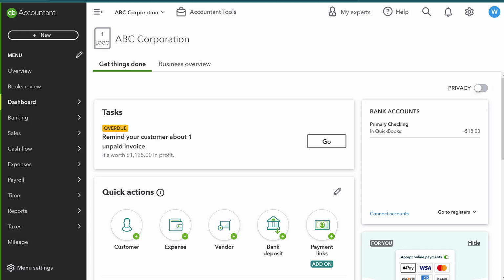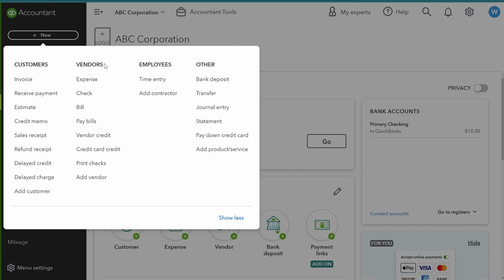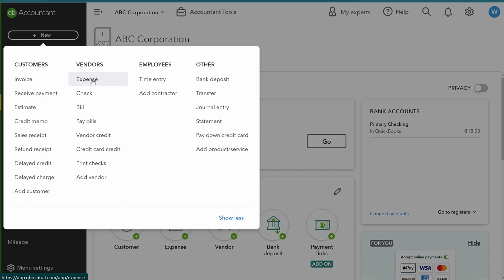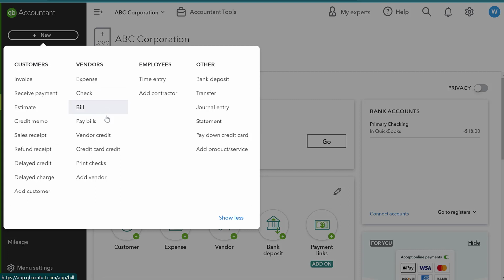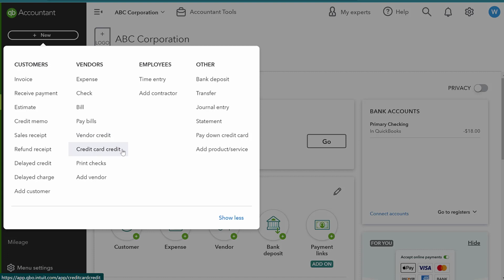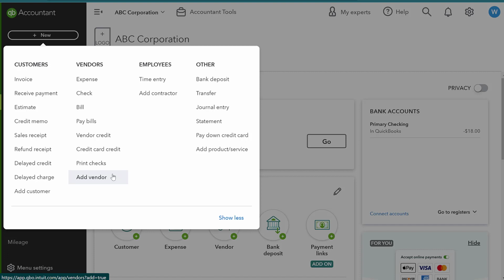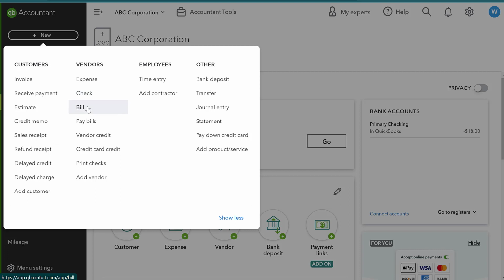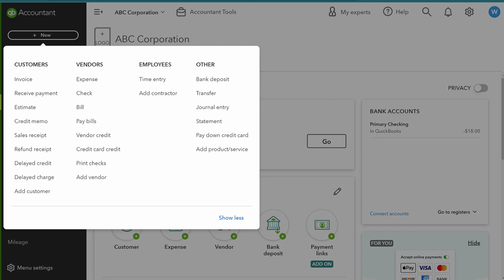Types of Vendor Transactions in Quickbooks Online. Transactions from a Vendor. Different Types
In this video I discuss the types of transactions that are in Quickbooks Online for vendors and how to use them.  There are a variety of different types of transactions related to vendors.  The difference between these types is important when it comes to keeping your books.  In this video I discuss them and explain the types such as what is the difference between a bill and an expense, etc.